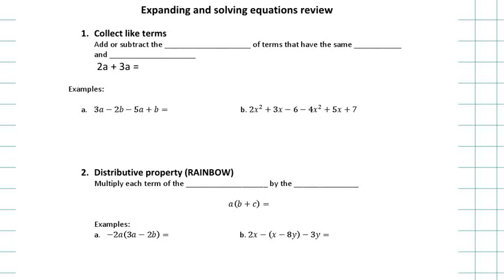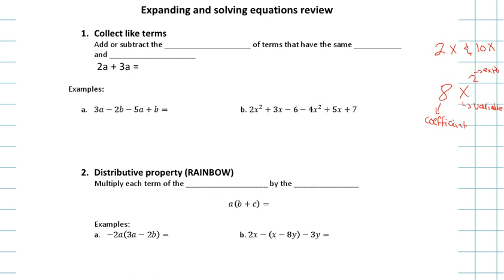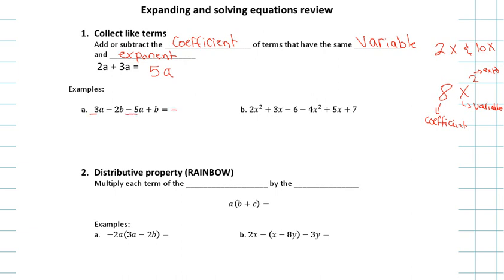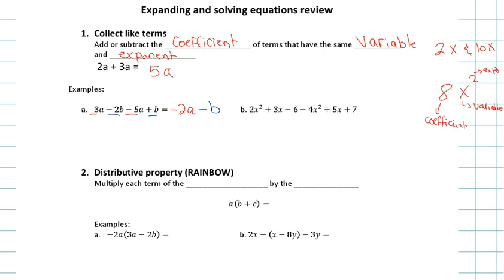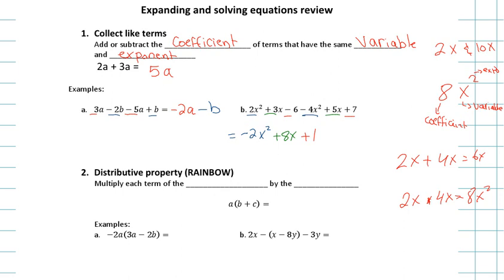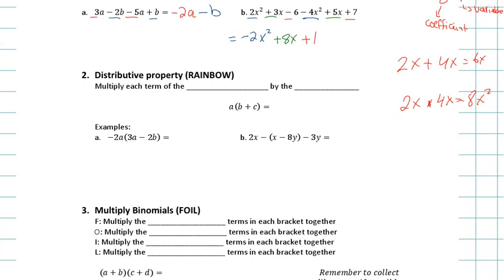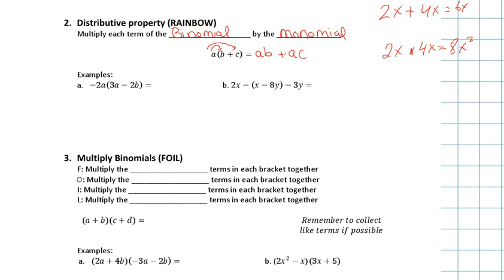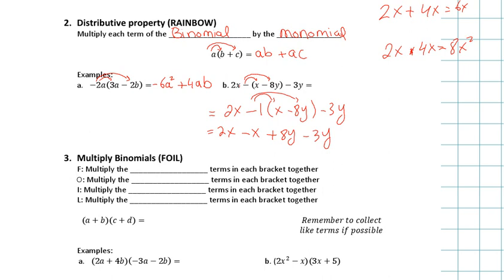April 24 expanding and simlifying